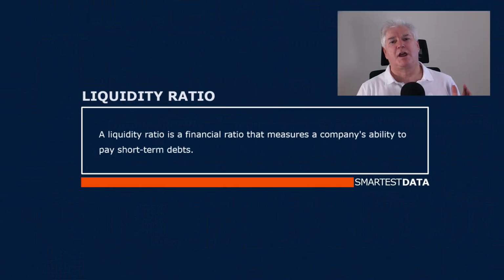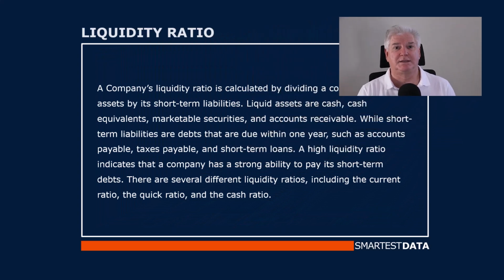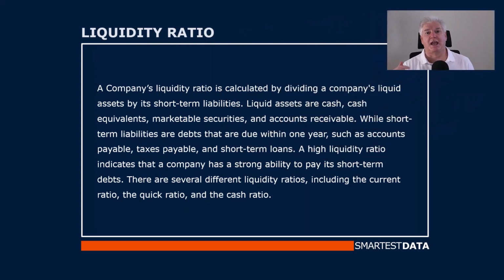Liquidity Ratio is a financial ratio that measures a company's ability to pay short-term debts.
In this video, I will discuss, define and explain the Liquidity Ratio. How to calculate it and how to use theLiquidity Ratio to know if your Stocks at risk. Why the risk? In an Economy where Interest Rates are rising, liquidity could be impacted. Let's take a look.

Watch this and other videos in the Quick Definitions series. I'll, define and explain important issues in investing in Stocks, Stock analysis, Financial Statements, Economics, Investing and other issues could influence your Stock portfolio. Also, there are lots of other concepts around the Stock Market and investing in general to be covered. The videos by design, are short, sharp and to the point. If you are interested in learning about the Stock Market there are many concepts to grasp, keep watching.